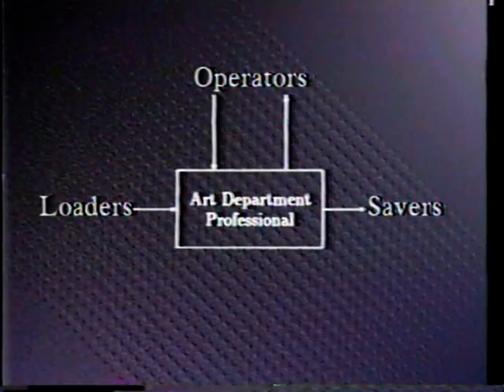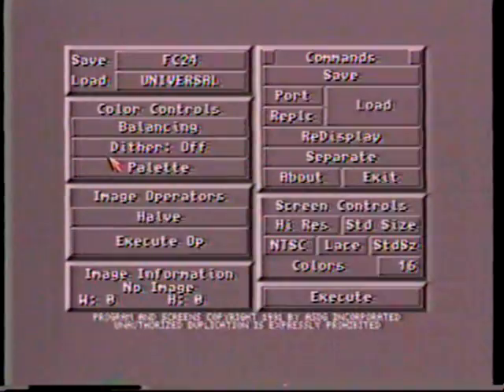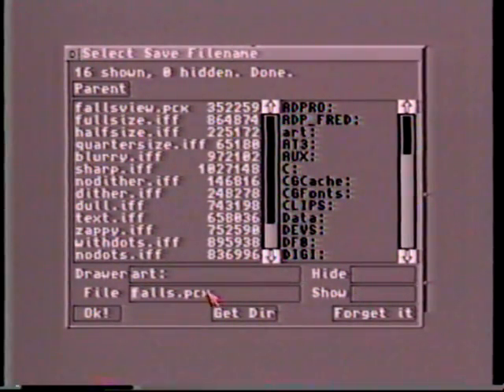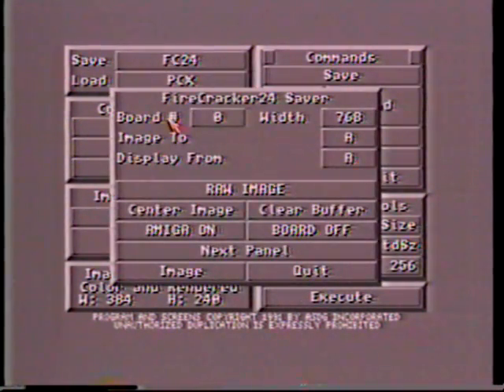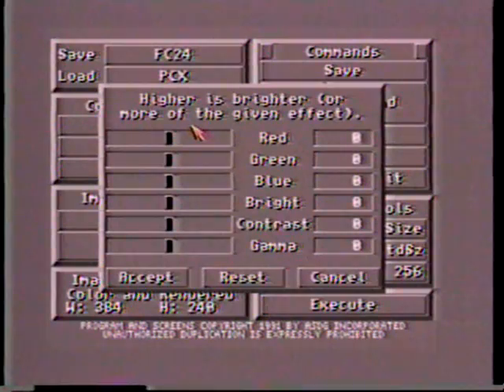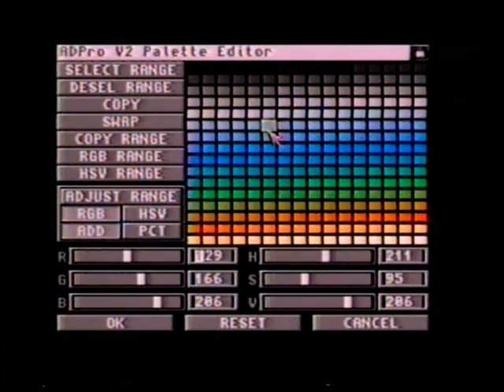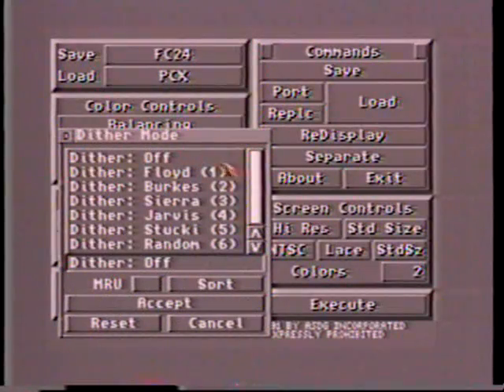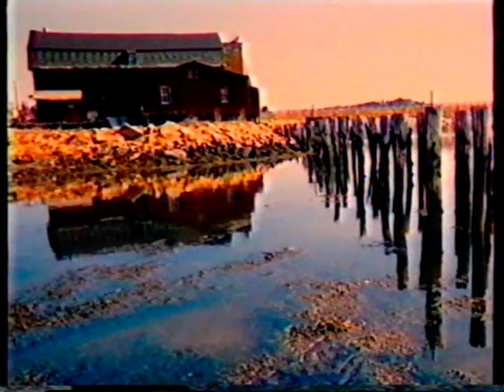Art Department Professional - ASDG - Commodore Amiga